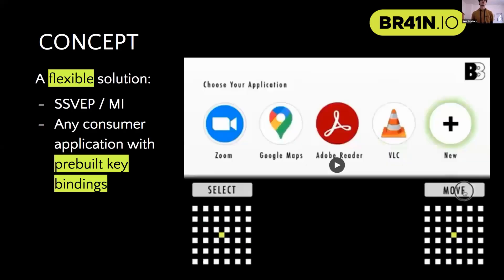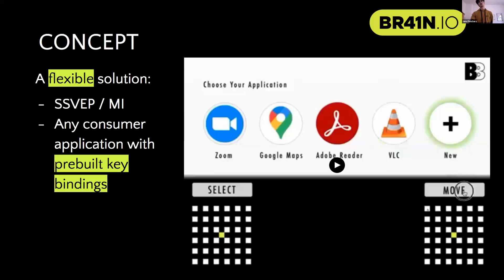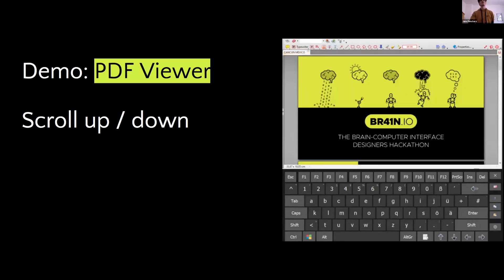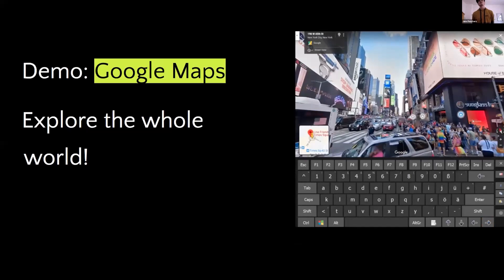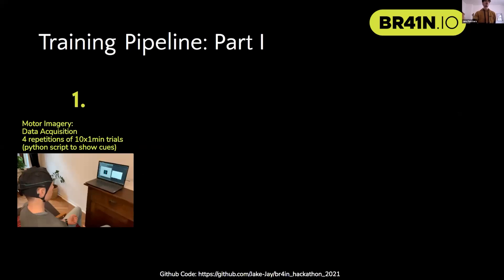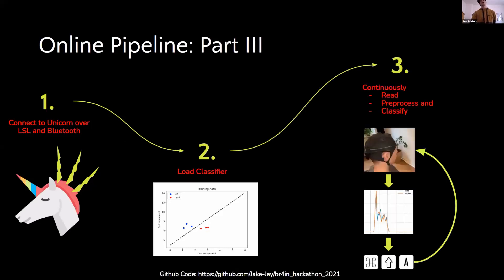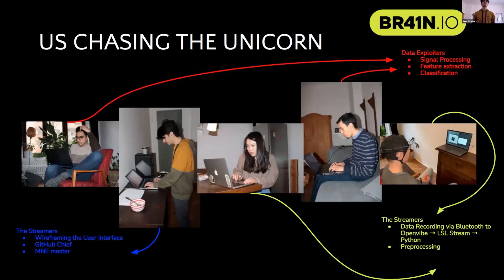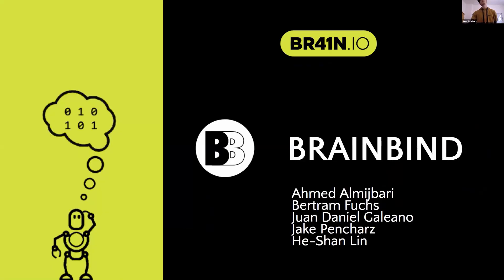Spring School 2021 | Hackathon | brainbind